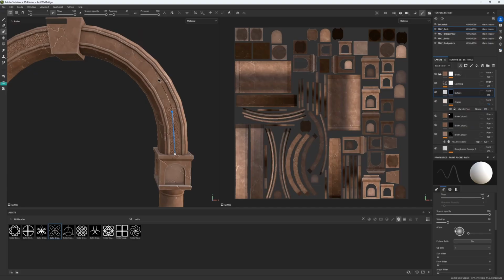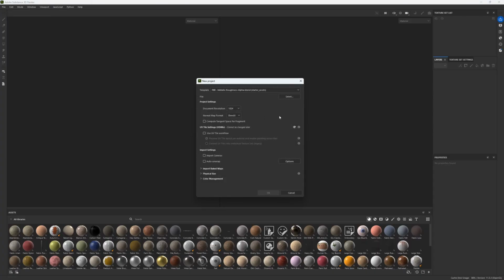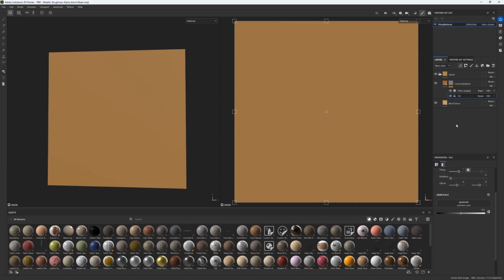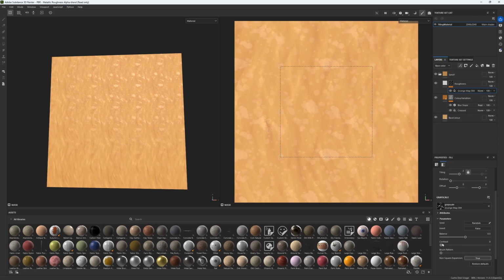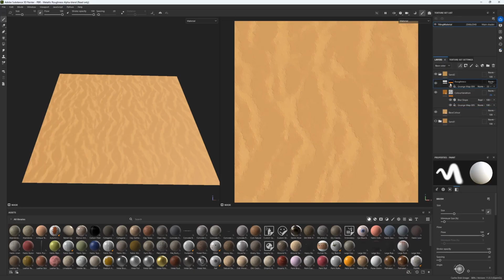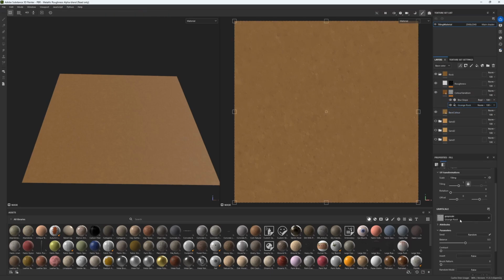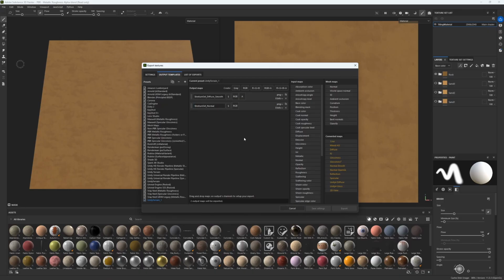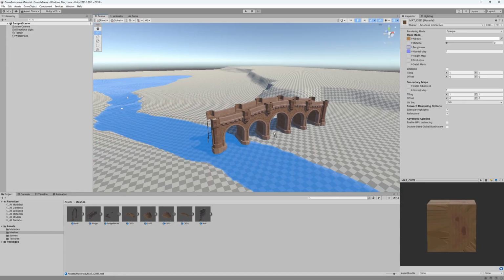Quickly Make Seamless Terrain Textures | Substance Painter Tutorial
Download starting files, tutorial notes and get early access to courses.

The complete process to create a game environment.

This video tutorial will take you through the quick process of creating a set of stylised textures for a terrain. These seamless textures can tile across any terrain, for example in Unity or Unreal, and I will show you some specific texture export settings for Unity (it has a couple of quirks!).
This workflow involves generating patterns using Substance Painter's built in texture assets and can easily be used to create realistic or more stylised terrain textures.

▶ Chapters
0:00 Introduction
0:23 Setting up a Tiling Canvas
2:10 Creating a Sand Texture
5:32 Varying Terrain Textures
8:43 Exporting Textures for Unity
11:37 Outro